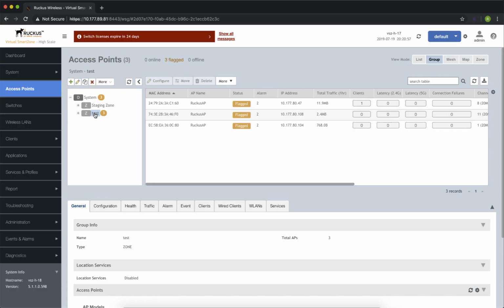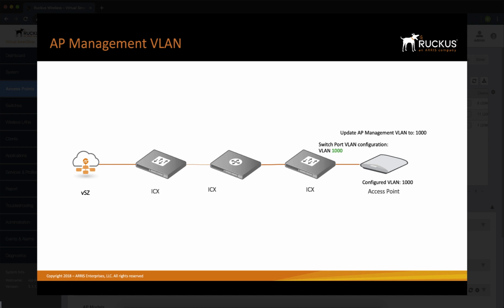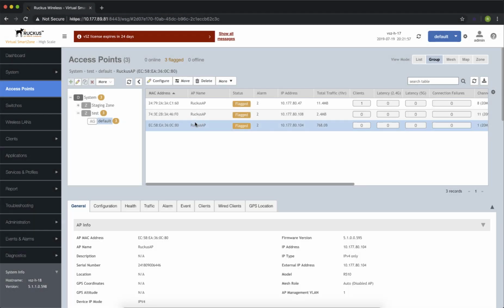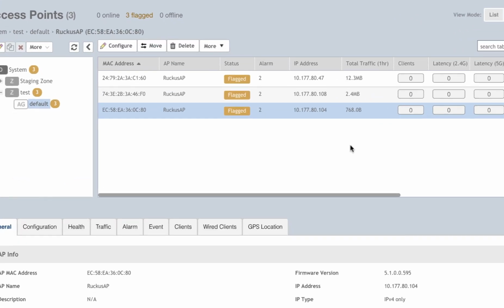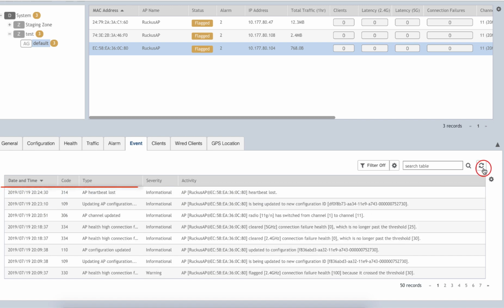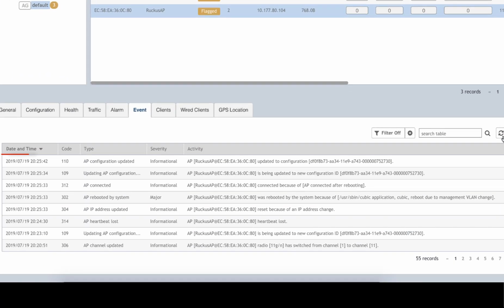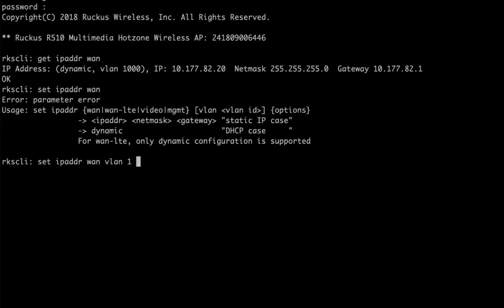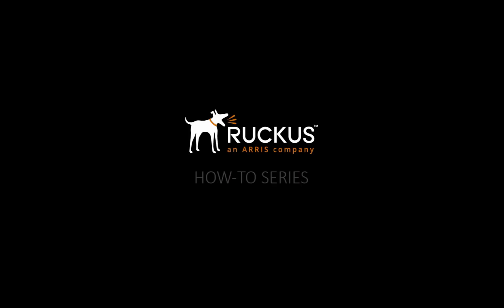Updating a Ruckus AP's Management VLAN Using SmartZone (SZ) or the AP CLI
This video shows you how to update the management VLAN for an access point (AP) using SmartZone 5.1 or the AP CLI.

For more information about this topic and many others, check out the Ruckus Support How-To Hub

If you have any questions or comments about this topic, please post them on the Ruckus Support forum